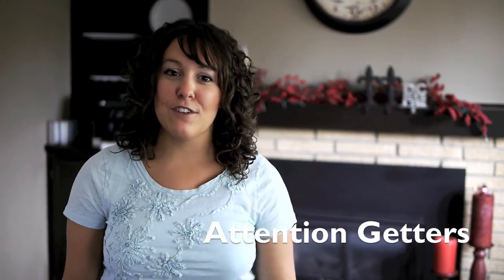Art Room Attention Getters